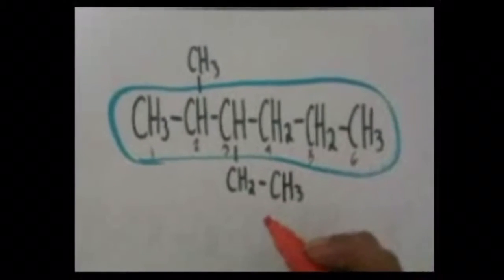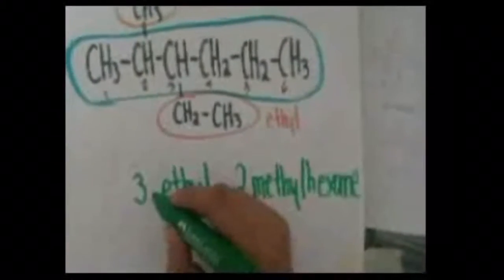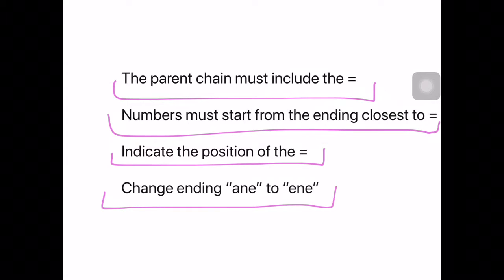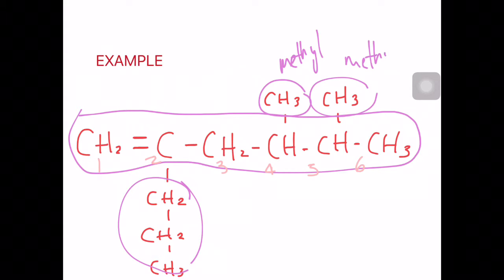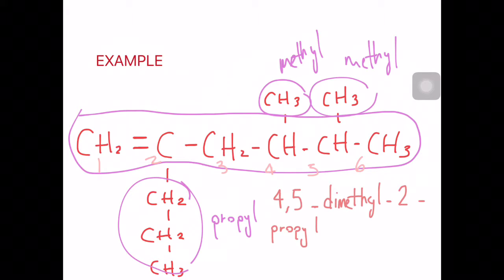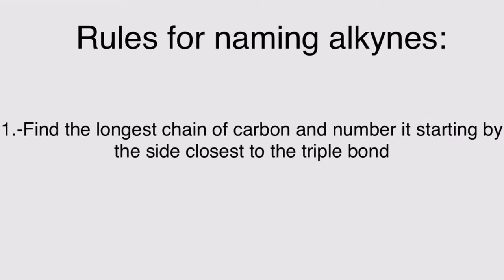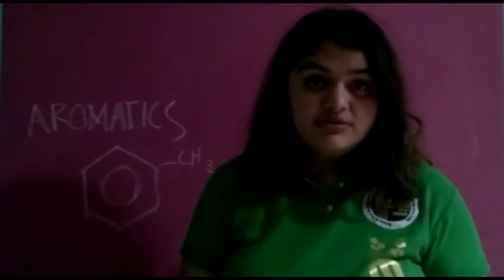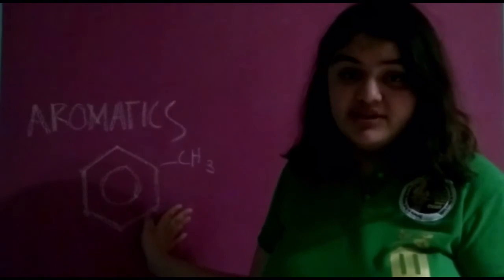learning more about hydrocarbons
212
Team:
Alhinna garcia
Lety lopez
Abigail guerra
Catalina murga
Paulina medrano
Miguel Hernandez